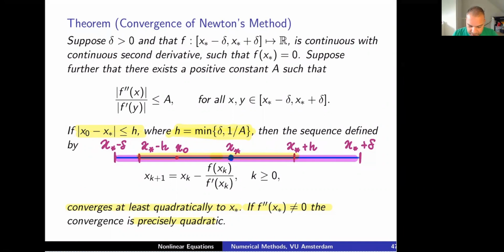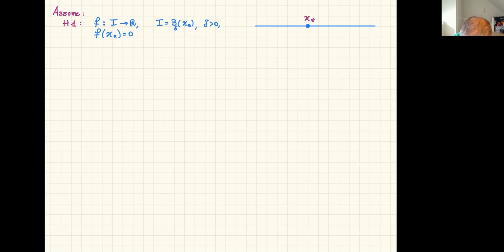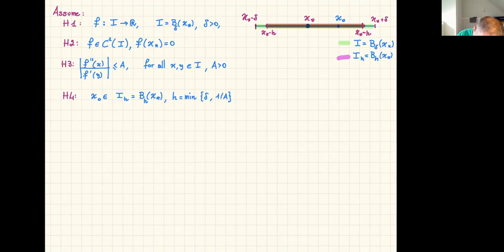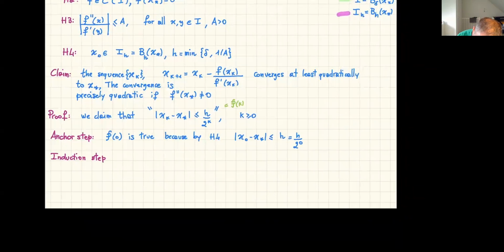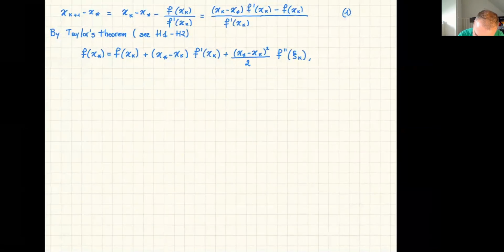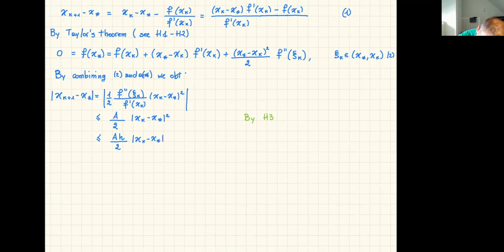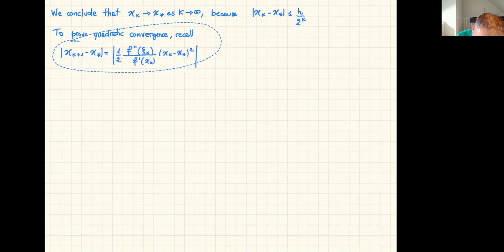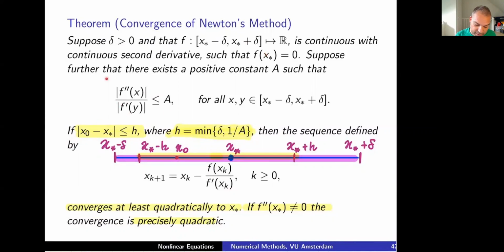Detailed proof of the convergence of Newton's method for univariate functions.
We present a proof of the convergence of Newton's method, as stated in Theorem 8 of  "An introduction to numerical analysis" by Suli E., Mayers D. The emphasis here is on:

1. translating the theorem statement into hypotheses
2. exposing plenty of details, and an intuition behind inequality manipulations
3. providing an example of the thought process that occurs when one is trying to prove statements containing error bounds